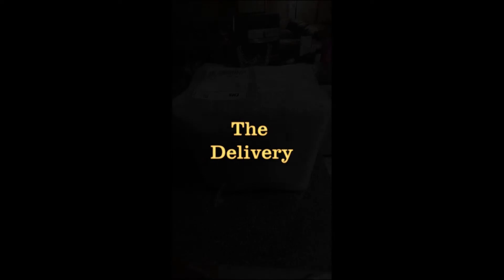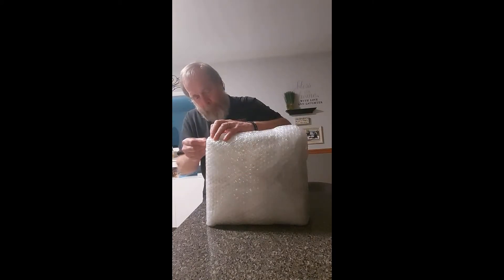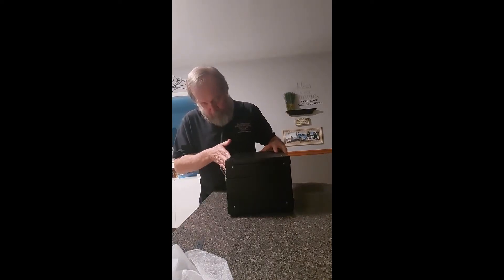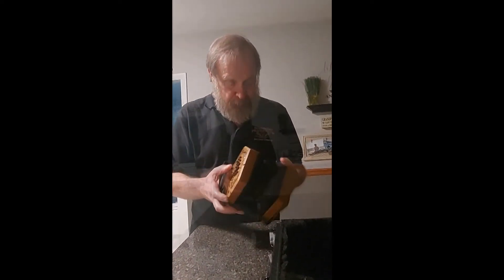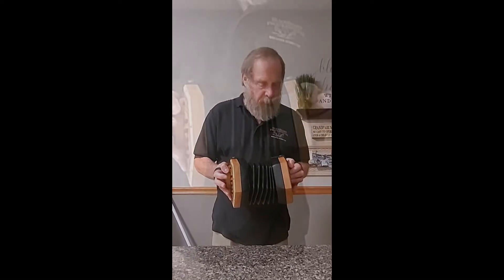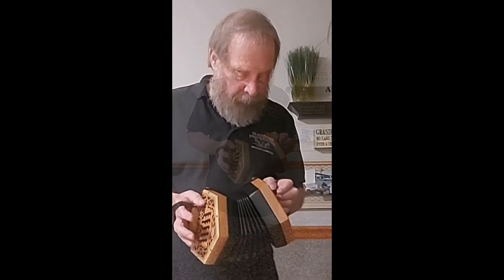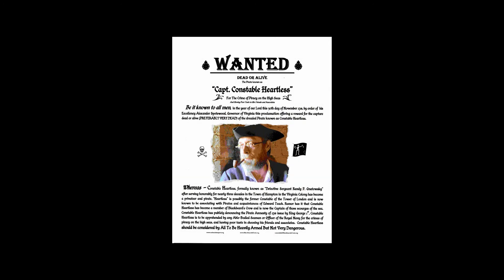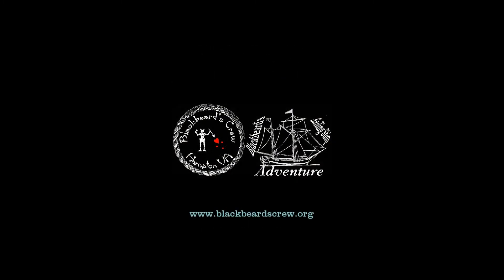The CONCERTINA DELIVERY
THE FIVE MINUTE UNBOXING CELL PHONE VIDEO OF MY NEW PHOENIX CONCERTINA!
From McNeela Instruments

You know, when you get up in the age you really start to appreciate the little things life can offer like a finely made concertina. Even when you’re working 16+ hours a day in public safety support, trying to keep up with piratical Captain’s duties, way behind in completing permit applications along with risk management and public safety coordination for a major regatta, trying to keep up with duties relating to a major pirate event along with completing all other duties as assigned, sometimes you just got to stop and play a little music.

Or in my case being very musically challenged, make some loud slightly identifiable sounds. And if neighbors complain given the late hour of the night, as tired and grumpy as I am, be warned as I could always offload from my trailer several cannons and do a midnight cannon demo! After all it would not be the first time and you never want to piss off an old pirate by being a music critic.